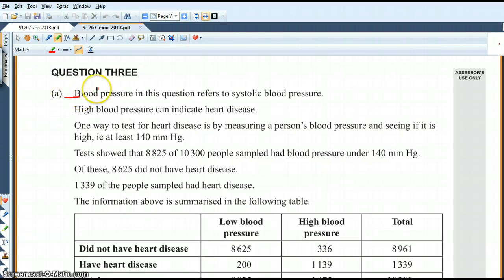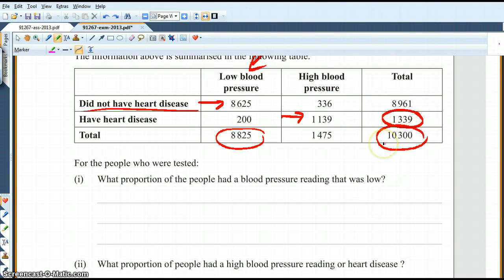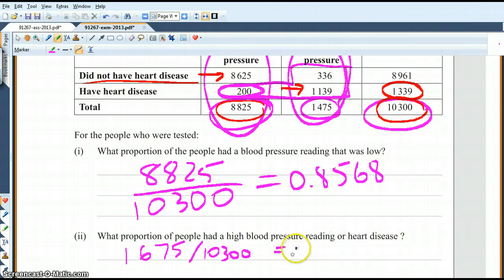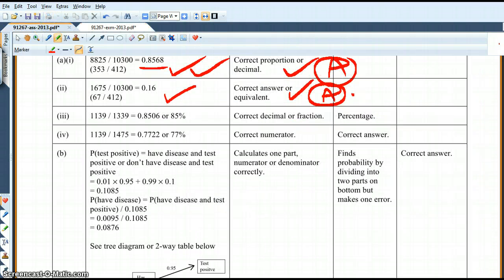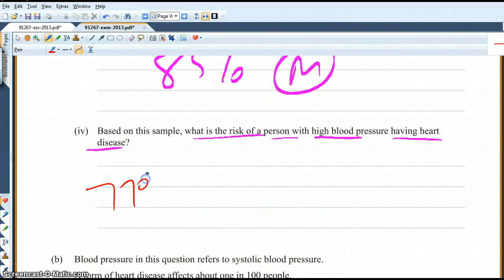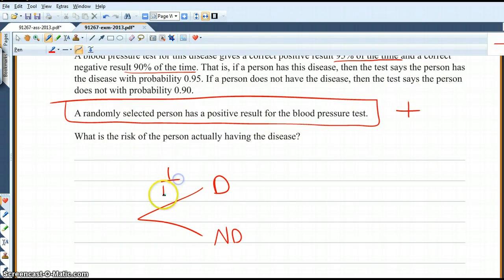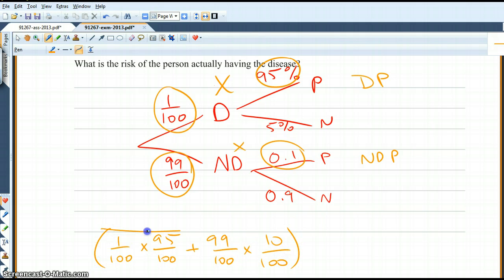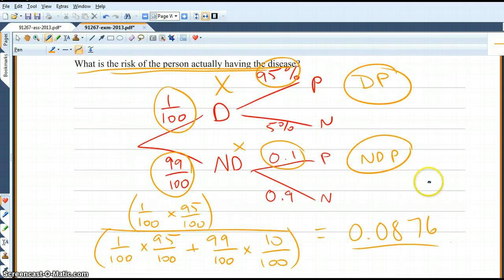12mat Probability External Q3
12mat Probability External Q3